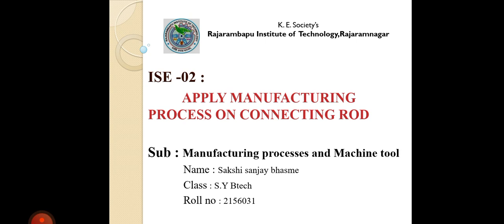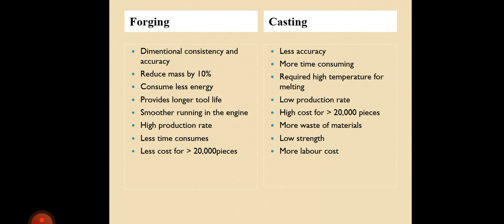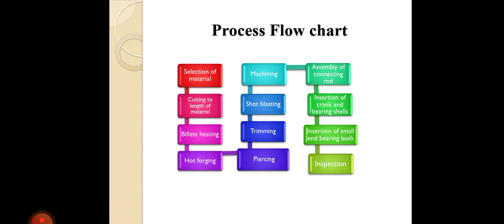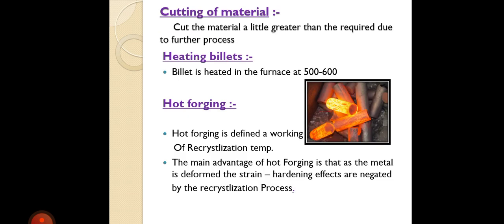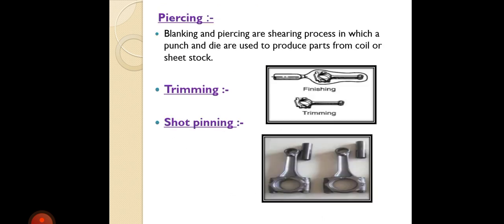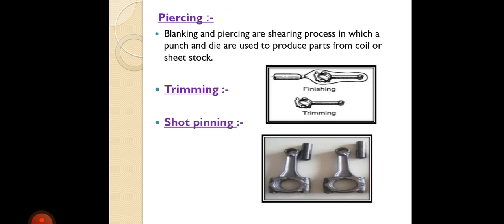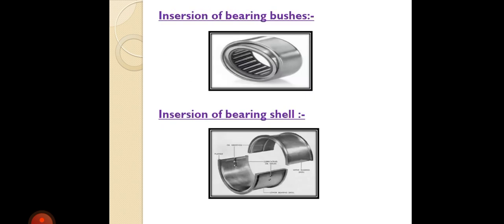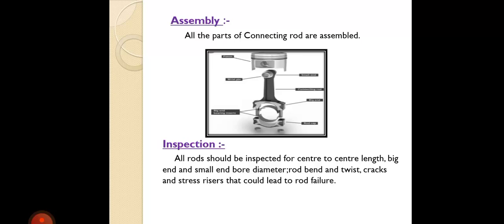Manufacturing process of Connecting rod